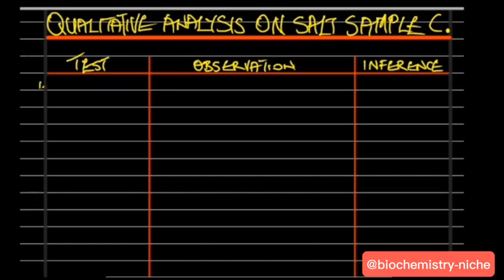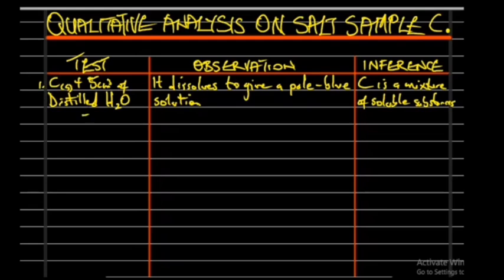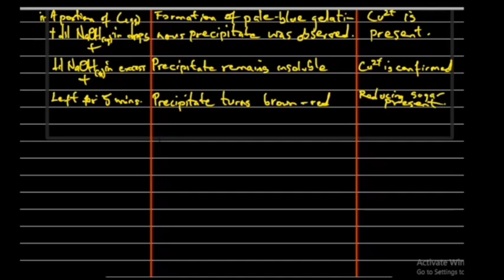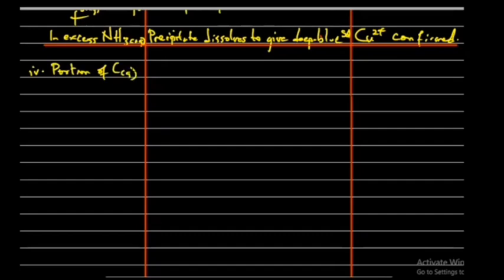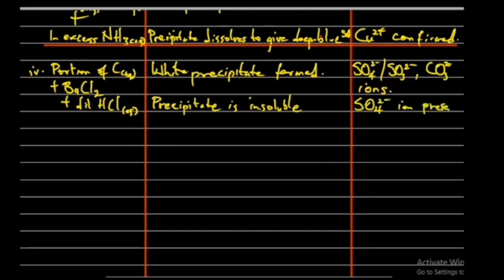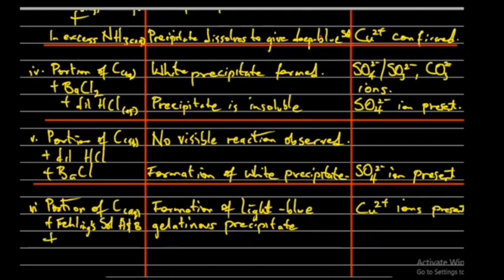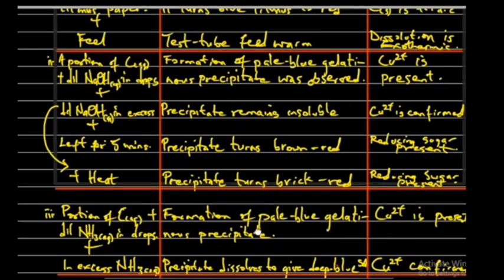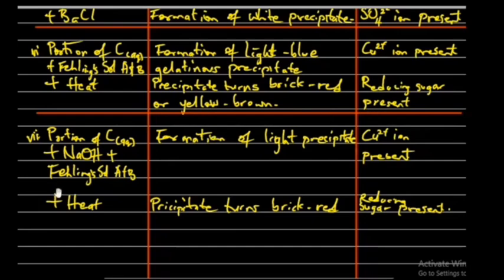WAEC 2025 - CHEMISTRY PRACTICAL (QUALITATIVE/SALT ANALYSIS)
This video as designed to shed light on the chemical reactivities of a certain compound.
It shows a record of the visible and/or observeable characteristic properties of the salt, and the possible inferences that could be drawn out from the series of tests conducted.
It also shows a well constructed table that could be studied